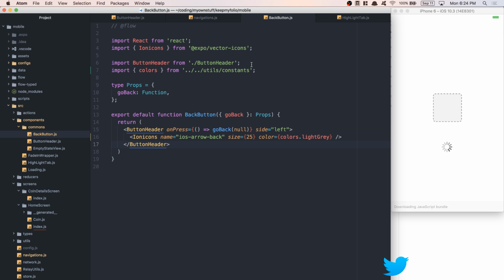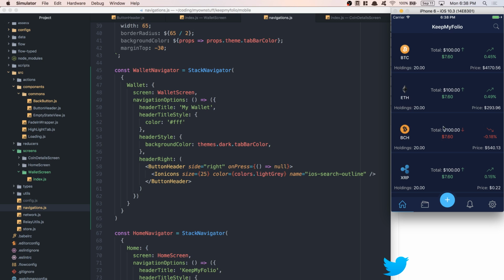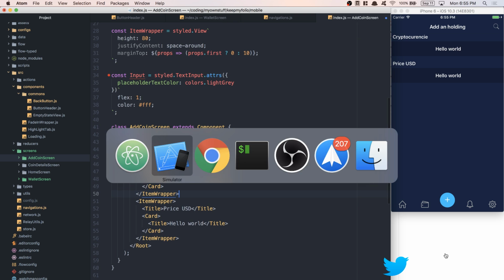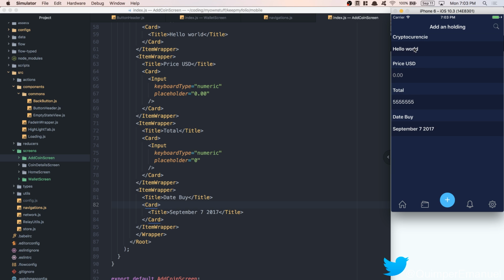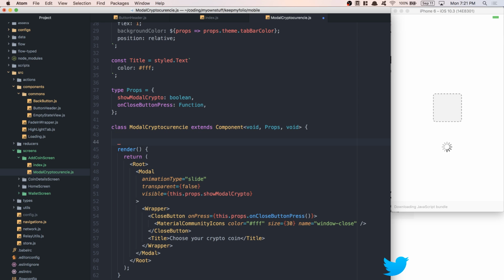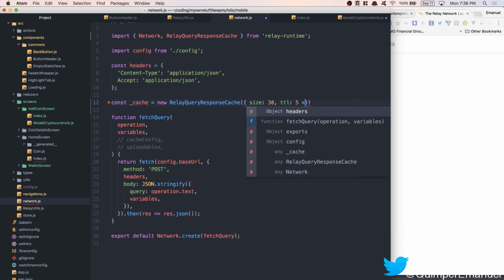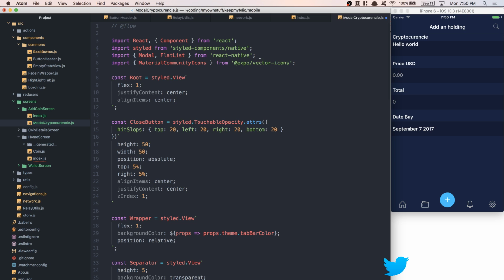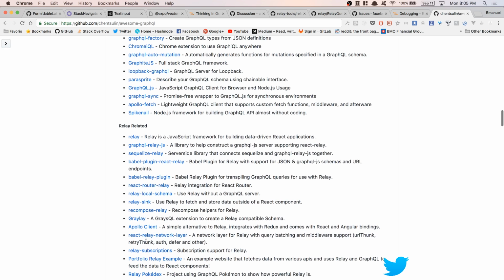Building a cryptocurency portfolio app with Expo and React Native